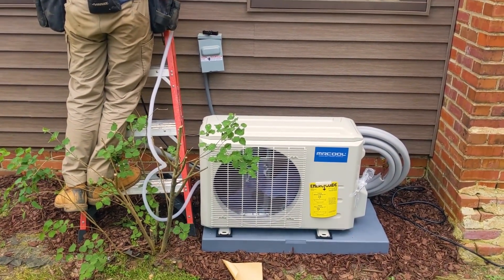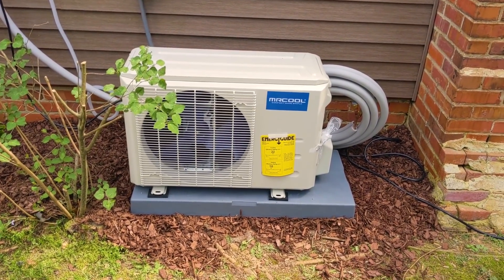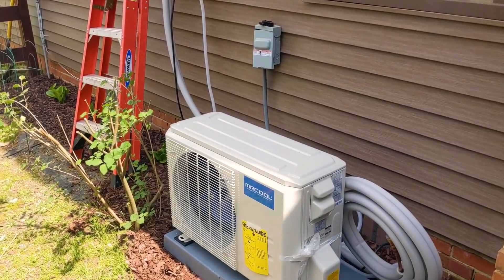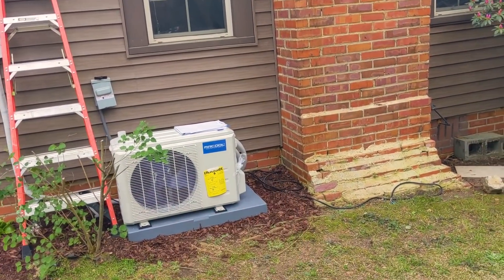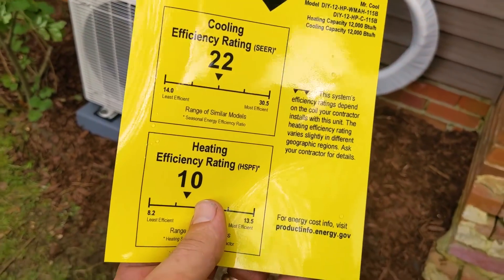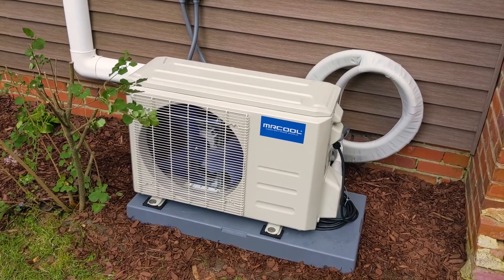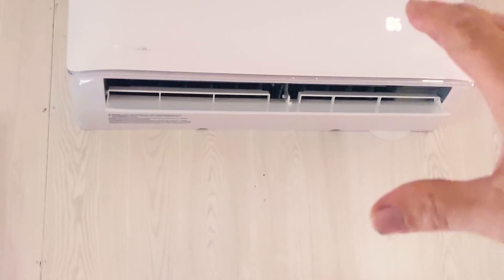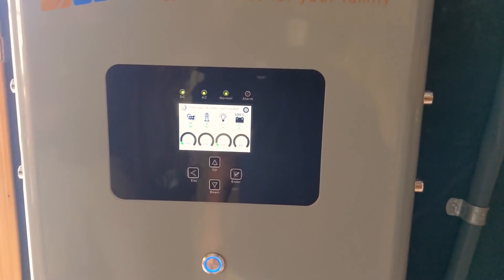Air Conditioning with Solar using MrCool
We gave this off grid home some nice cold air using a MrCool 12k BTU condensor.